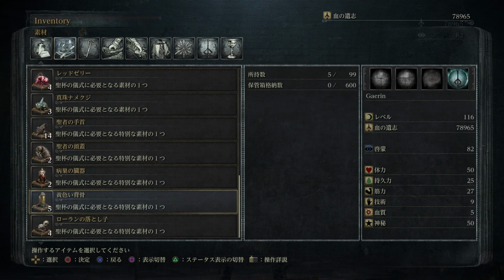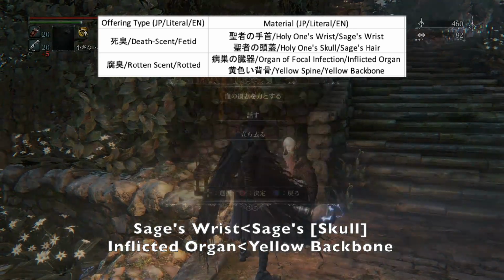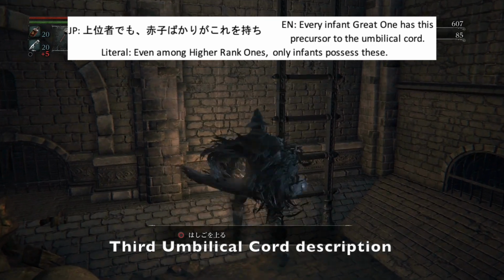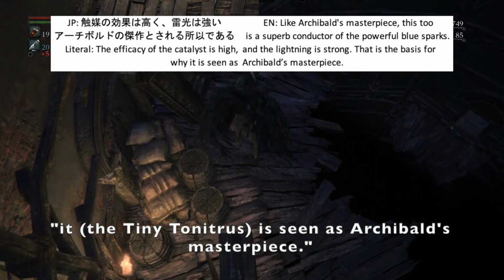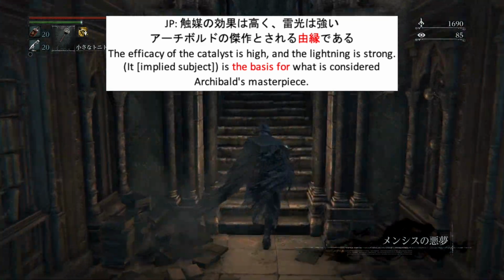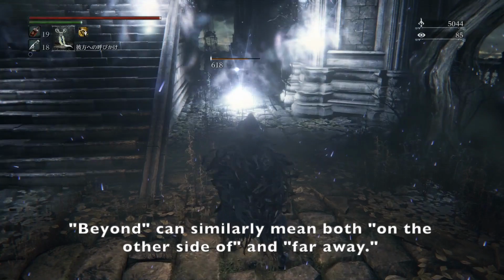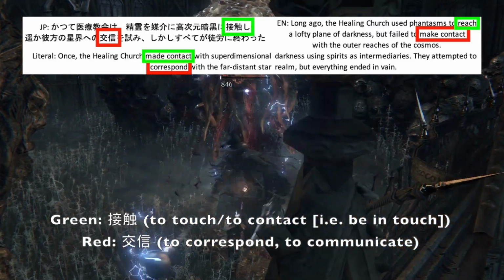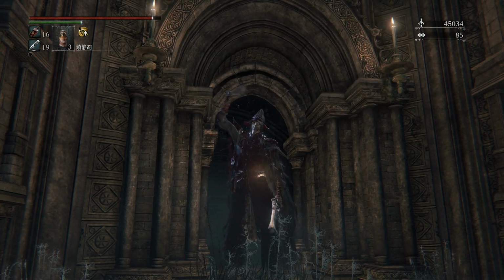Translationborne 66: An Unexpected Conception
Having bested Micolash, we begin with a quick survey of the remaining citizens of Yharnam. When we return to Oedon Chapel, however, we find Arianna gone and its blind resident unresponsive. Following our only clue, a trail of blood, we head back towards the Tomb of Oedon, only to happen across an odd scene. Arianna, it seems, has given birth to a strange creature much like the enemies we fought in the Upper Cathedral Ward, and is utterly distraught. We respond with violence, as a hunter would, but the result is Arianna's demise. With this sad incident behind us, we then conclude our survey of Yharnam's survivors, and return to explore a hidden path in the Nightmare of Mensis.

The discussion in this episode is similarly wide-ranging, covering ritual materials, hunter tools, and Arianna's brief dialog. The episode opens with an observation as to a potential underlying connection between rite materials, such as the Inflicted Organ and the Yellow Backbone, that may have inadvertently been obscured in English, then proceeds to discuss both usual and unusual readings of Arianna's words. Then the hunter tools take center stage, with topics including the impact a small bit of nuance at the end of the Tiny Tonitrus may have had, the apt naming of A Call Beyond, a potential tie to radio terminology, and the possible connection implied by the term "star realm."

As always, I hope you enjoy the video, and if you have any comments, questions, or suggestions for me, I'd love to hear them.

Timestamps:
0:00 - Intro & Yellow Backbone Comparison
0:39 - A Potential Ritual Pattern
3:17 - Finding Arianna & Comparing Dialog
4:25 - Mother and Child
4:50 - Arianna's Distress in Translation (and an Explanation)
6:14 - Tiny Tonitrus Comparison
6:48 - Distinguishing Yuen from Yuen
9:57 - A Call Beyond Comparison
10:33 - An Apt Item Name
12:47 - Making Radio Contact
14:51 - The Emissary and the Star Realm
15:53 - Final Thoughts & Outro

Links:

Lore Translation Guide with access to both the English and Japanese text by David Christy